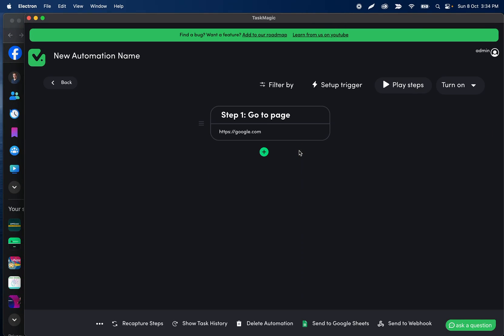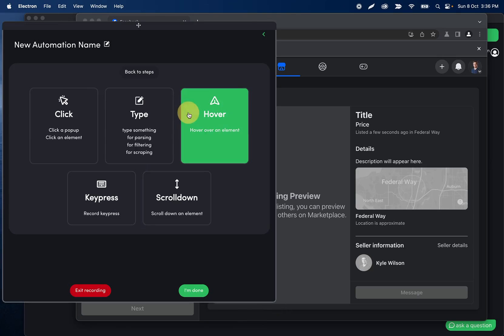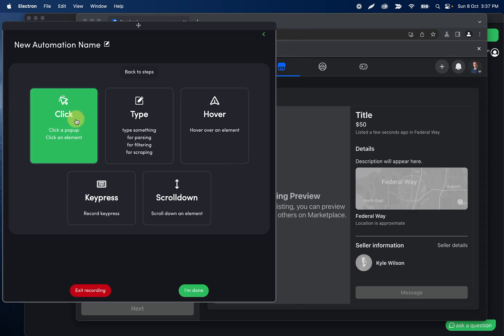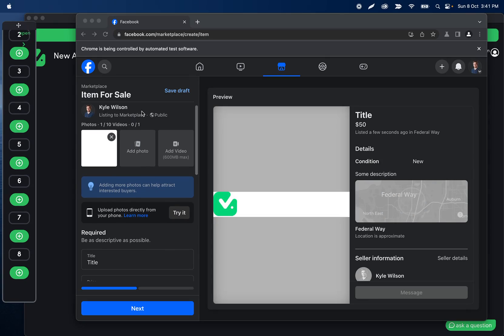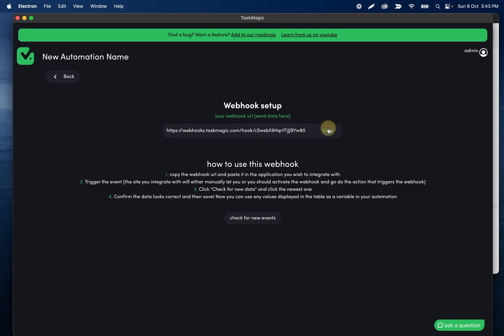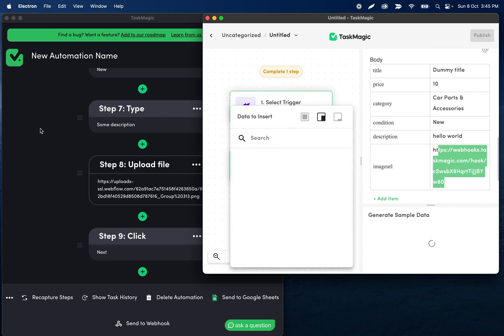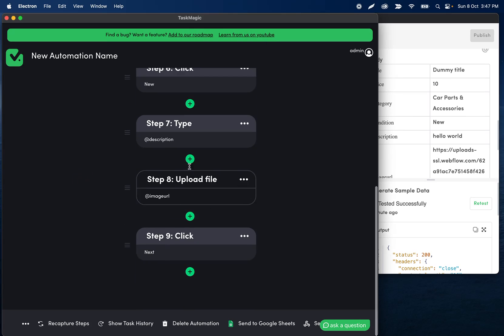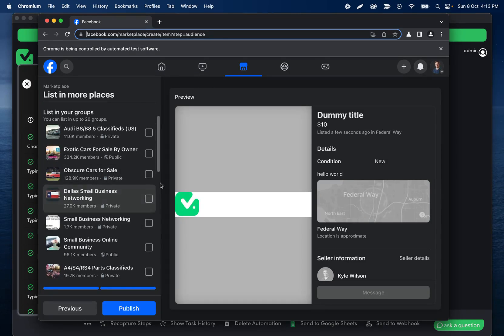Automate Facebook marketplace listings from apps using TaskMagic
In this one we show you how you can automate Facebook marketplace listings from apps using TaskMagic